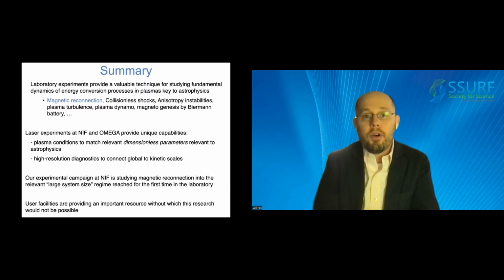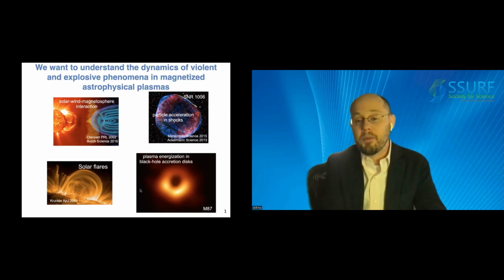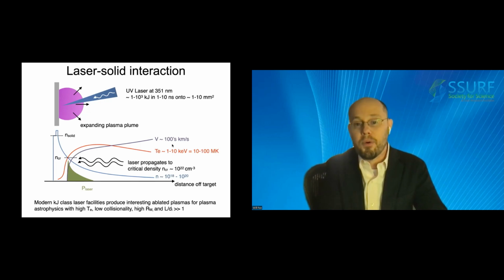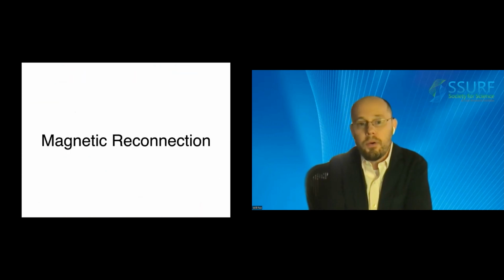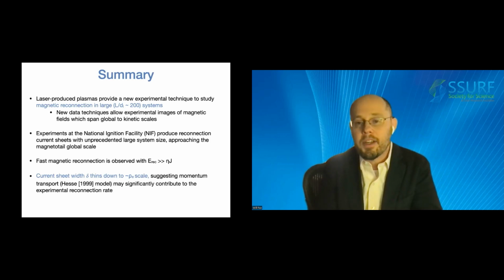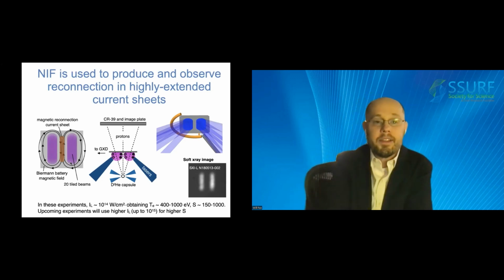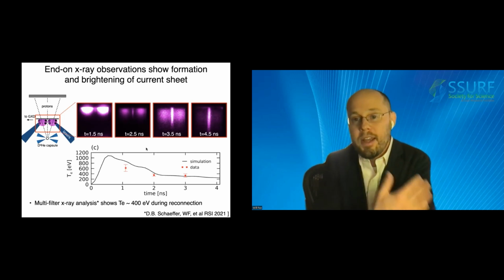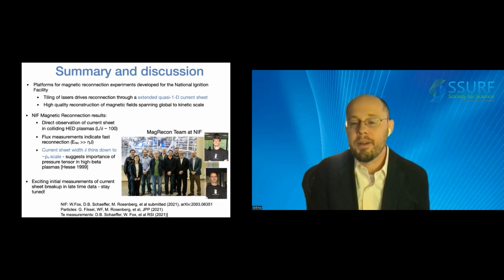2022 SSURF Annual Meeting: Astrophysical and space plasmas at the National Ignition Facility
User Spotlight: Exploring fundamental physical processes for astrophysical and space plasmas at the National Ignition Facility (NIF).

Dr. Will Fox discusses his team's campaign of experiments at the National Ignition Facility (NIF) to study magnetized plasma astrophysics. An essential process in space and astrophysical plasmas is magnetic reconnection, where magnetic field lines re-organize and magnetic energy is converted to plasma energy, which heats the plasma and accelerates high-energy particle populations. While magnetic reconnection is believed to underly many energetic processes such as solar flares and magnetospheric substorms, a grand challenge for experiments has been to understand how magnetic reconnection proceeds rapidly in large-scale, high-temperature plasmas. Laser produced plasmas provide a new technique to study magnetic reconnection in the laboratory, where laser-heating allows generation of high-temperature, magnetized plasmas which have many ideal properties. The large number of lasers and available energy at NIF allows the creation of highly-extended reconnection current sheets with geometry and parameters much closer to space and astrophysical plasmas than previously available in the laboratory. He presented their results so far which leverage the large number of available plasma measurement diagnostics at NIF.

Presenter Dr. Will Fox is a staff research physicist at the Princeton Plasma Physics Laboratory, having joined the laboratory in 2013. He received a BA in Physics from Princeton University in 2001 and a Ph.D. in Physics from the Massachusetts Institute of Technology in 2009. After his Ph.D. he worked as a Research Scientist at the University of New Hampshire Space Science Center.

His research interests include plasma physics with applications to space and astrophysical plasmas, fusion energy, and high energy density plasmas. Primary among these are magnetic reconnection, a fundamental plasma process which allows the fast conversion of magnetic energy into plasma kinetic energy, including the acceleration of particles to very high energy. It underlies the explosive energy release in solar flares and substorms in the earth’s magnetosphere. A second topic is the physics of shocks waves driven by enormous astrophysical explosions, which is the site of the acceleration of cosmic rays, the highest energy particles detected in the cosmos.

He is a primary developer of the PSC first-principles particle-in-cell code, which is used to simulate these processes. Dr. Fox and collaborators have developed new theories for the generation and dynamics of magnetic fields in high-energy-density plasmas with applications both to designing new laboratory astrophysics experiments and to inertial fusion energy. He also conducts experiments on the Magnetic Reconnection Experiment at PPPL regarding the fundamental physics of magnetic reconnection.

Dr. Fox was awarded the APS Division of Plasma Physics Thomas H. Stix Award in 2019 for Outstanding Early Career Contributions to Plasma Physics Research, and Shared the 2020 John Dawson Award for Excellence in Plasma Physics Research.

This was a session at the 2022 Society for Science at User Research Facilities Annual Meeting, a series of online sessions December 7 - 9 with insights and updates on the nation’s federal scientific research facilities. Topics included highlights from the U.S. Dept. of Energy, National Science Foundation and university researchers, laboratory communications projects, research security, facility updates, advocacy and legislative themes, DEI in user facilities and other issues shaping the opportunities for scientists and researchers in user facilities.